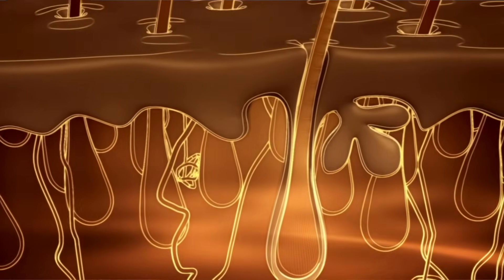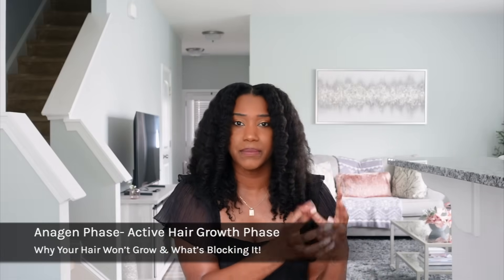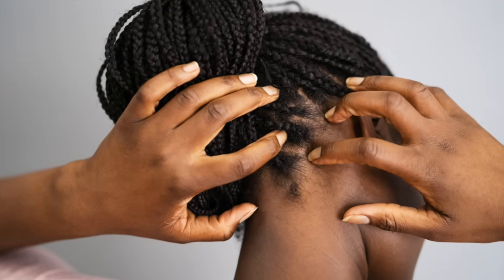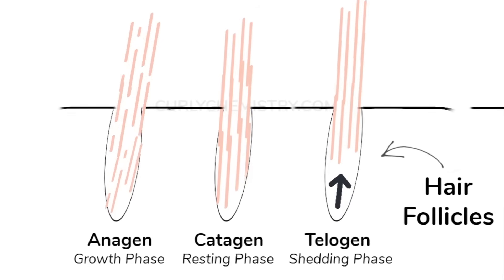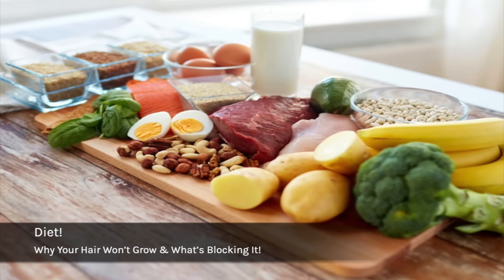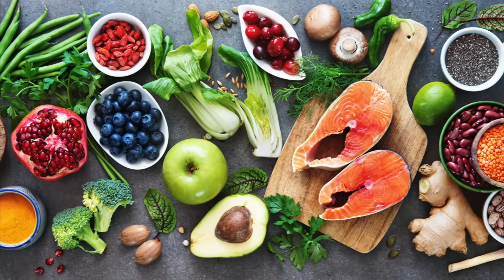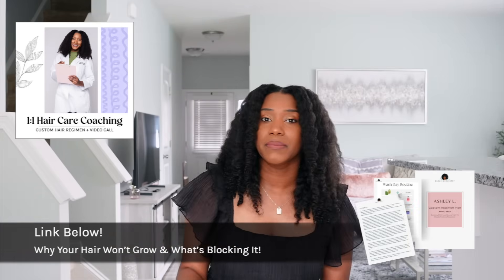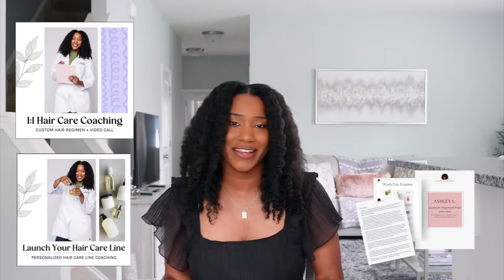Why Your Hair Won’t Grow & What’s Blocking It! (The Science of Hair Growth)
Struggling with hair that just won’t grow no matter what you try?
In this video, I’m breaking down the real science behind hair growth and the hidden blockers that could be sabotaging your progress. Whether it’s shedding, product buildup, or poor scalp health; I’ve got you covered. Let’s grow smarter! 💜

///CURLY CHEMISTRY RESOURCES

///CURLY CHEMISTRY AMAZON STORE FRONT (Recommended Products!)